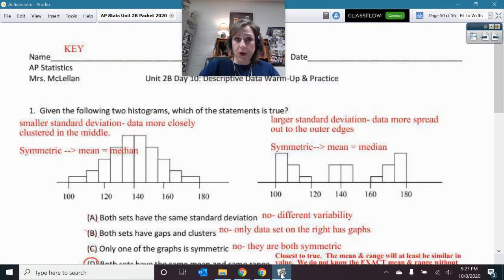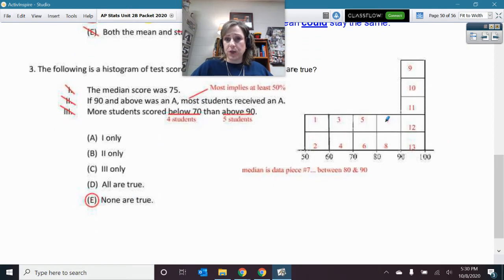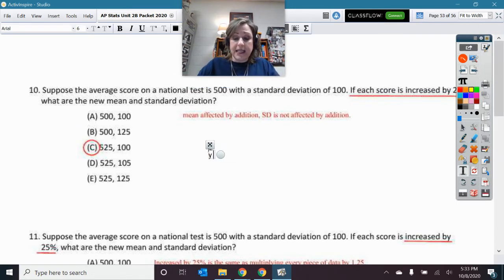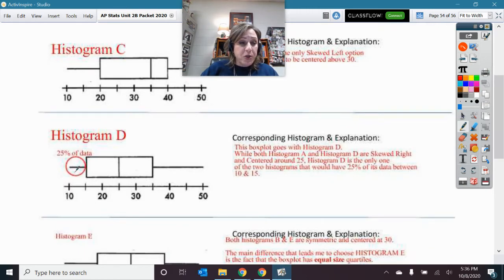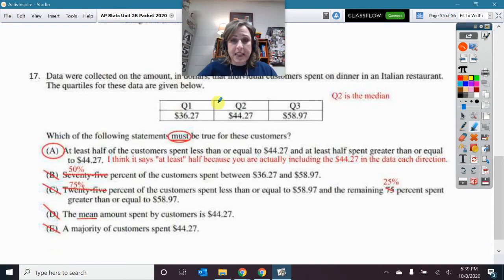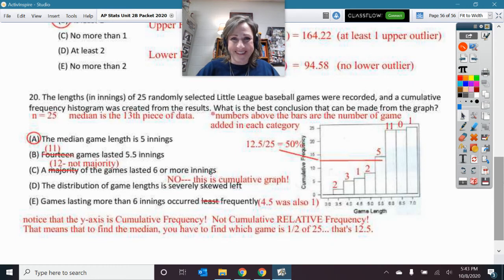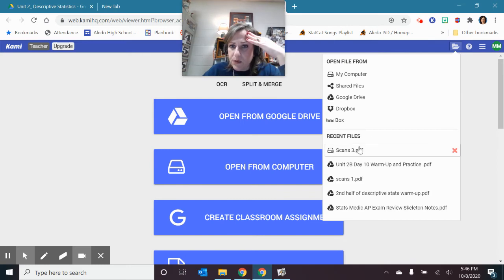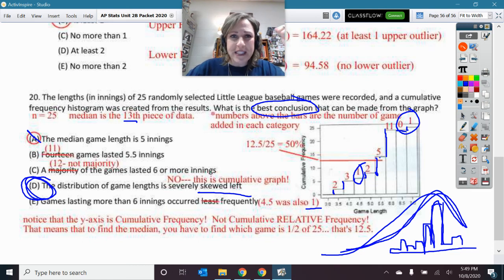Going over Unit 2 Warm-Up and Practice KEY VIDEO